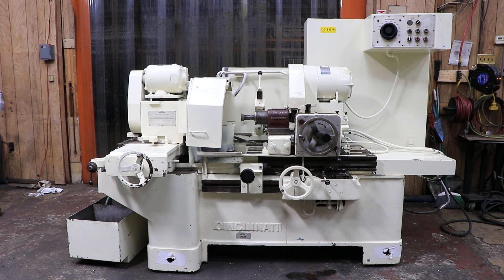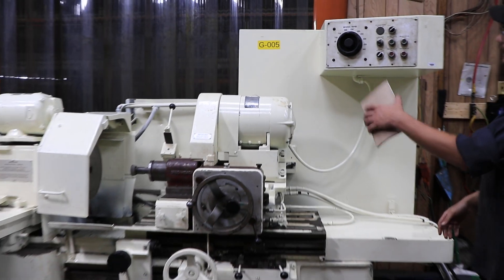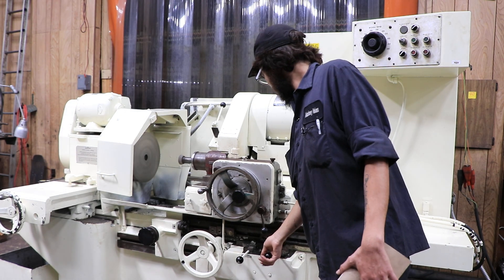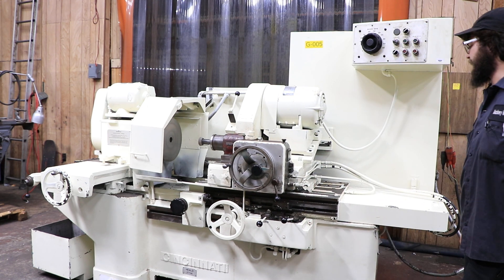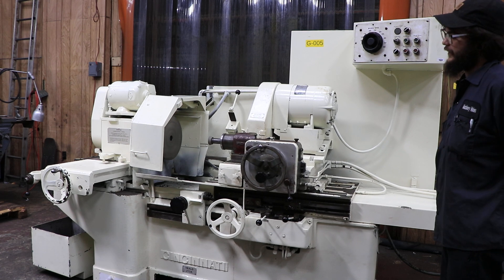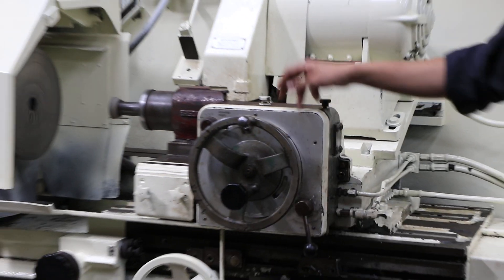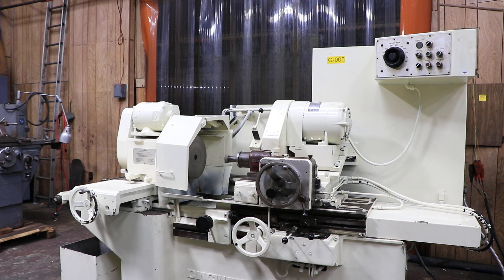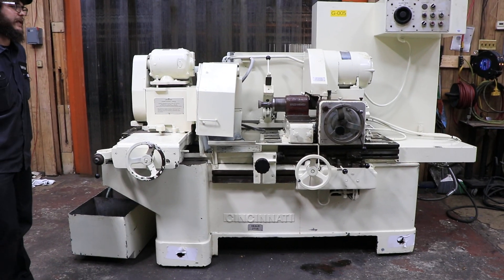273A CINCINNATI MILACRON - HEALD "HIGH-PRECISION" UNIVERSAL INTERNAL GRINDING MACHINE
273A CINCINNATI MILACRON - HEALD
         "HIGH-PRECISION"
 UNIVERSAL INTERNAL GRINDING MACHINE

MODEL: 273A      S/N: 47101     NEW: 1974

MAXIMUM SWING OVER TABLE EXTENSION, WORKHEAD
 PARALLEL TO TABLE WITHOUT CHUCK GUARD,
 PERMITS NO WORKSLIDE TRAVEL,
LIMITED TABLE TRAVEL 24-1/2"
SWING WORKHEAD SWIVELED +/- 90 DEGREES 16"
SWING INSIDE STANDARD CHUCK GUARD 20"
ANGULAR ADJUSTMENT OF WORKHEAD 90°
WORKHEAD POSITIONING SLIDE TRAVEL 17-1/2"
MAXIMUM TABLE TRAVEL 20"
MAXIMUM GRINDING STROKE 16"
WHEELHEAD CROSS SLIDE TRAVEL 1-1/2"
CENTER OF WORKHEAD SPINDLE TO FLOOR 43-1/2"
DISTANCE WORKHEAD FLANGE TO EDGE
WHEELSLIDE 0 TO 29-1/16"
TABLE SPEEDS FOR GRINDING 0 TO 18' FPM
WOKRHEAD SPEEDS - REVERSIBLE & VARIABLE
BETWEEN 0 TO 500 RPM
RAPID TRAVERSE OF TABLE 18' FPM
ONE TURN OF CROSS FEED HANDWHEEL 0.050" ON DIA.
CROSS FEED IN INCREMENTS, AT ONE OR
BOTH ENDS OF TABLE STROKE 0.0001" TO .0005" ON DIA.
MINIMUM STROKE 0.125"
ONE TURN OF WORKSLIDE HANDWHEEL 0.100"
ONE TURN OF TABLE HANDWHEEL 3-3/4"

APPROXIMATE FLOOR SPACE (MACHINE ONLY) 84" X 38"

EQUIPPED WITH:
EXTENDED BASE VERSION - 12" EXTENSION WHICH PERMITS
 LARGER PARTS TO BE HELD
HYDROSTATIC TABLE WAYS, A UNIQUE FEATURE TO 273A GRINDERS
FEED BOX COMBINES AUTOMATIC AND MANUAL CONTROL FOR BOTH
  COARSE AND FINE FEED SELECTIONS.
5 H.P. WHEELHEAD MOTOR, 3/60/230-460 VOLTS
1.5 H.P. "VEE-ARC CORP." MOTOR, FOR THE WORKHEAD
"REACTRON" VARIABLE SPEED DRIVE FOR THE WORKHEAD
FACING ATTACHMENT
SINE BAR, FOR WORKHEAD SWIVEL
MULTI-POSITION STOP, FOR CROSS MOVEMENT OF WORKHEAD
DROP DOWN WHEEL DRESSER
ORIGINAL "HEALD' COOLANT TANK WITH "GUSHER" PUMP,
 65" x 16" X 15"H TANK
12" DIAMETER O.S. WALKER "ALNICO" PERMANENT MAGNETIC CHUCK,
 S/N: BXM-1838-79,  WITH "PITCH FORK" PATTERN
HEALD "RED HEAD" I.D. SPINDLE, 14,000 RPM, S/N: 114109
3/60/230-460 VOLT MOTORS

* HIGH PRECISION VERSATILE MACHINE FOR GRINDING STRAIGHT
   OR TAPER BORES, STRAIGHT OR TAPER O.D.'S AND FLAT,
   CONVEX OR CONCAVE SURFACES. *